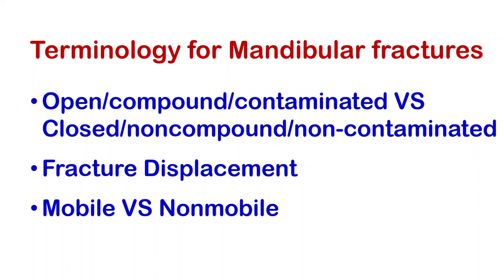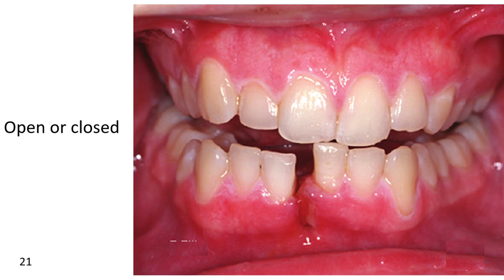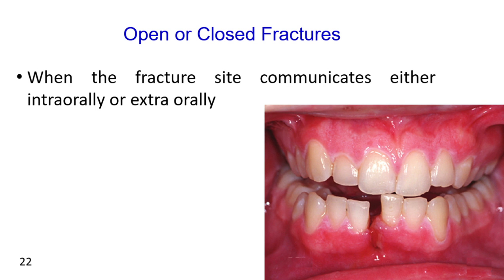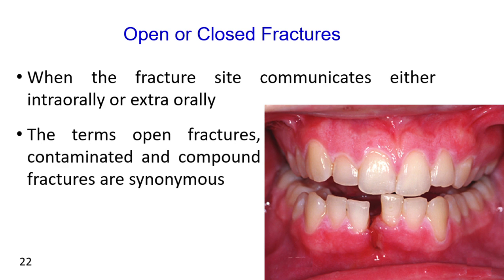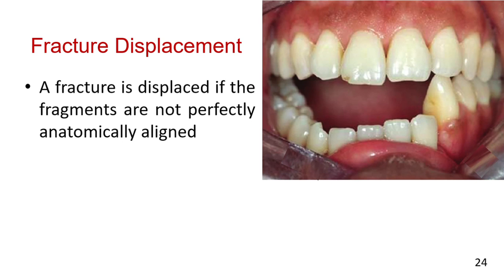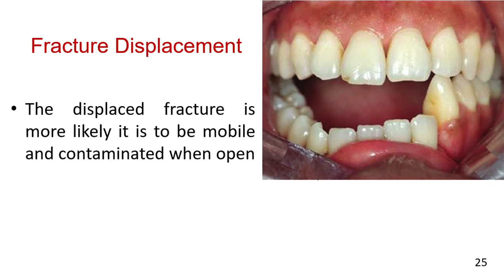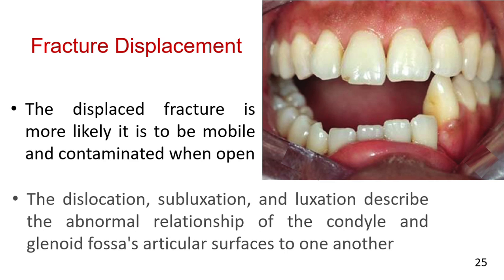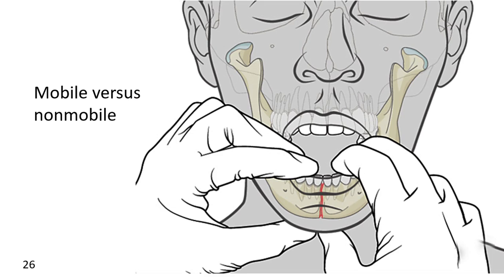Definition Open vs Closed Fractures | Mandibular Fractures | Syed Amjad Shah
Definitions of Open, compound, Contaminated VS Closed, Noncompound, Non-contaminated, Fracture Displacement, Mobile VS Nonmobile, Mandibular Fractures. Sub: Oral & Maxillofacial Surgery.